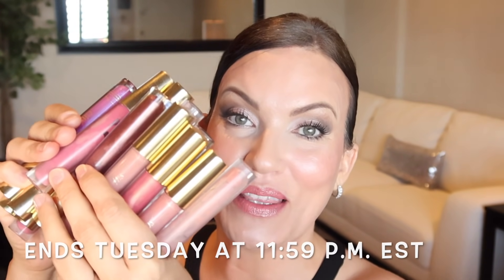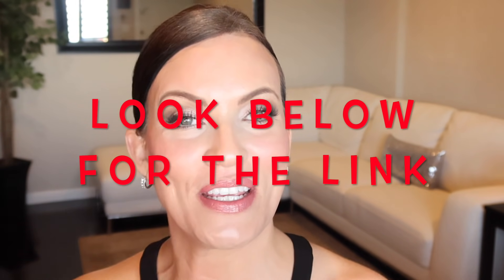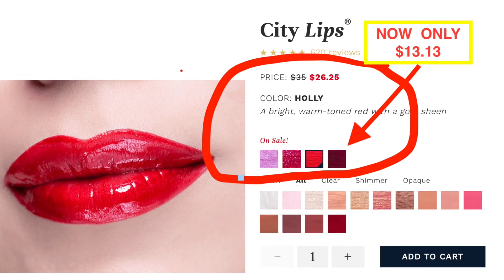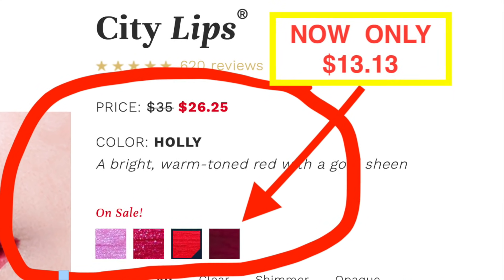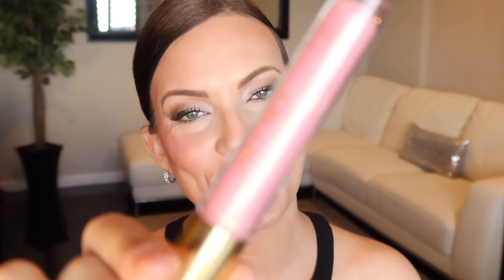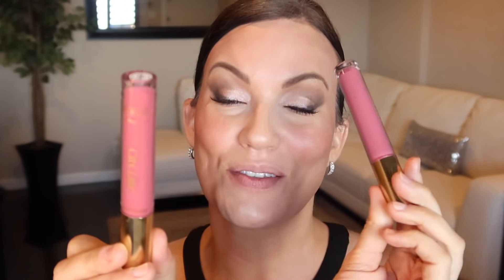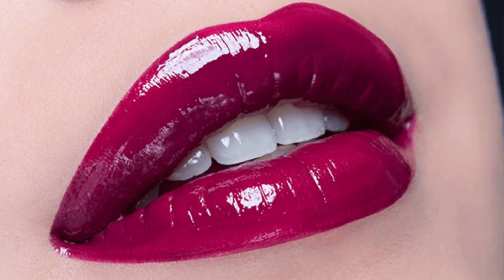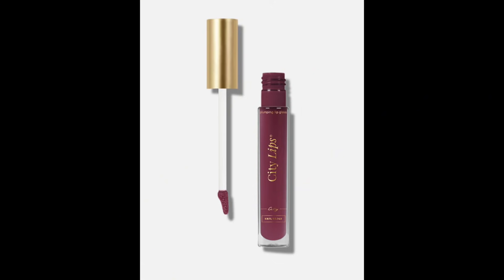MY FAVORITE LIP GLOSS for MATURE LIPS & wrinkles! CITY LIPS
▪️NO QUANTITY LIMIT (order as many as you like YAY!)
▪️ALL SHADES INCLUDED

I have been buying City Lips for over 8 years but some shades have been sent for free in PR. I gave most of the ones sent in PR away since some were shades I don't like on my skin tone but the shades shown in this video are most of my FAVES!!!

MAKEUP WORN IN THIS VIDEO:
2. CONCEALER (Sand)
2. BLUSH (Shy Pink)
3. HIGHLIGHTER
4. EYESHADOW
5. EYELINER

If you have questions about any other shades, I have/or have had all of them, so I'm happy to help you figure out a shade that's right for you.

⭐️ I plum forgot to mention that CITY LIPS are CRUELTY FREE, PARABEN FREE, GLUTEN FREE, NUT FREE & MADE IN THE USA!!!

It will not increase the price at all to you. If you choose not to use the links provided, feel free to google the products, I will not be offended at all.

⭐️📷 CAMERA & EQUIPMENT USED
* I now just sit in front of a big sunny window & this camera is so amazing and perfect for blogging or filming close up makeup tutorials. Sometimes it goes out of focus but that's probably my fault & I'm still learning how to use it. I love it and I think it is better than the bigger, heavier, more expensive DSLR cameras that need different lenses, tripods, etc.

● Osmosis
● Truth Treatment Systems
● IS Clinical
● Replenix
● FitGlow Beauty
● Obagi
● GlowbioticsMD
● Le Mieux
● MD Solar Sciences